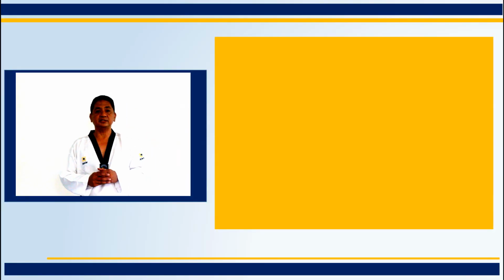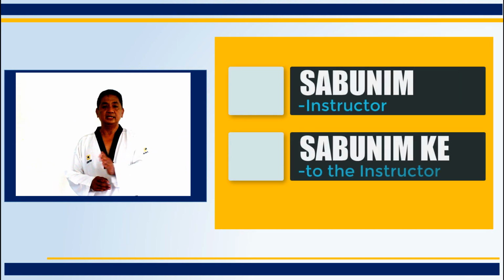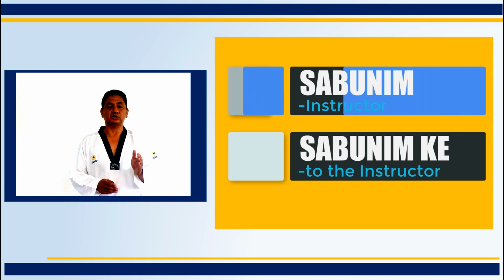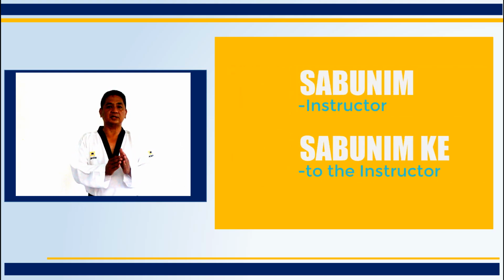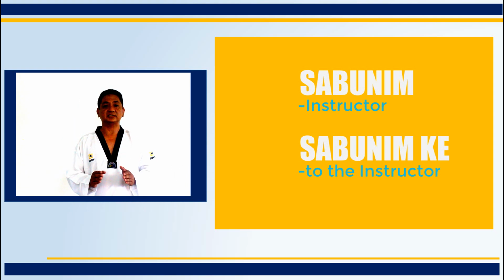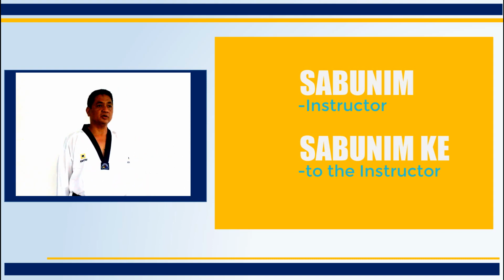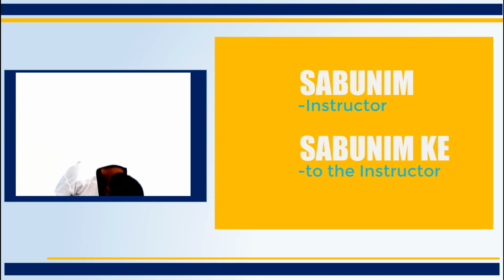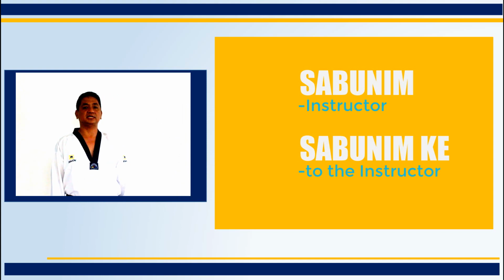PE 3 - UNIT 2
BASIC COMMANDS